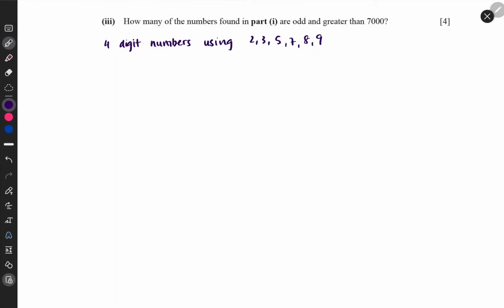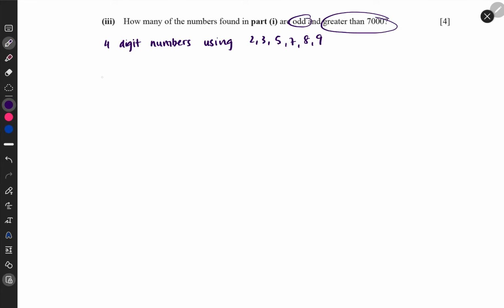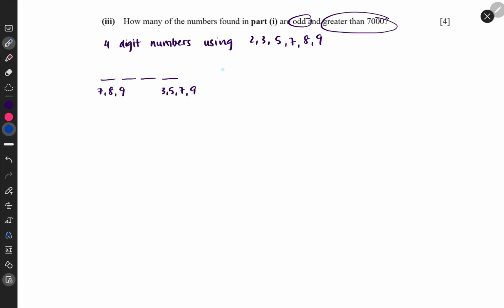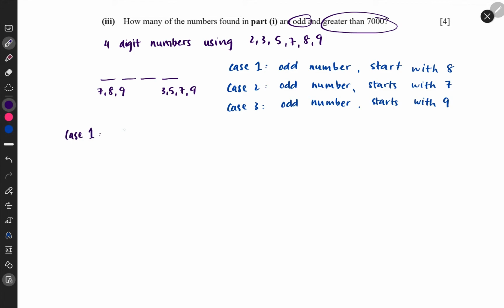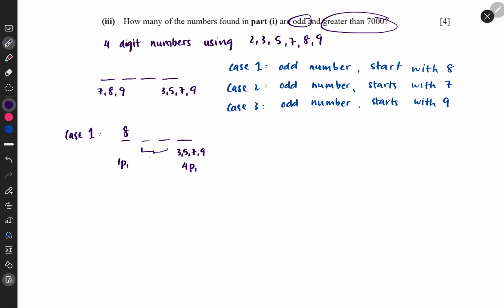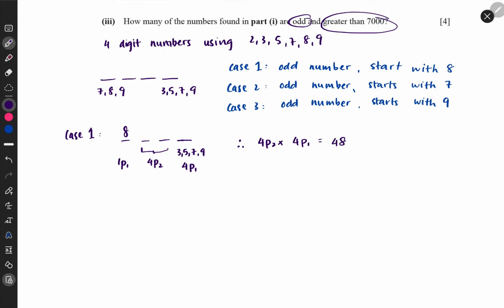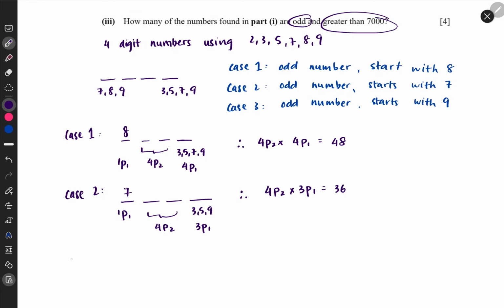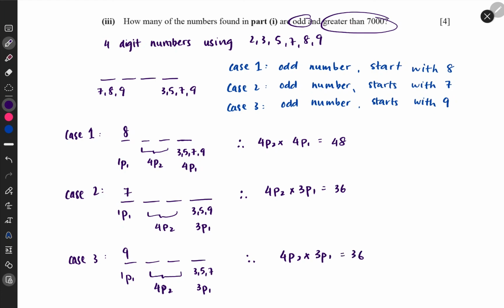Permutation Question | Teaching Sample